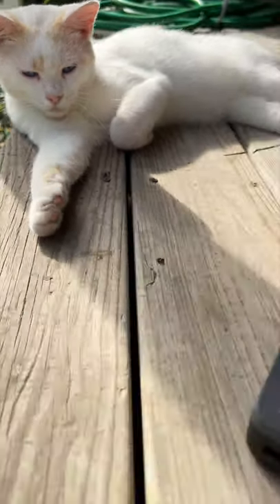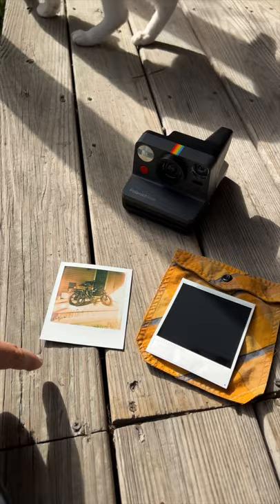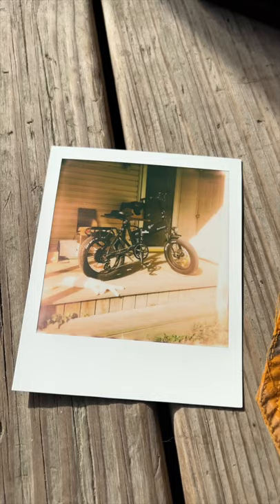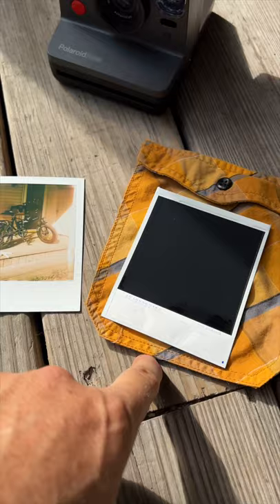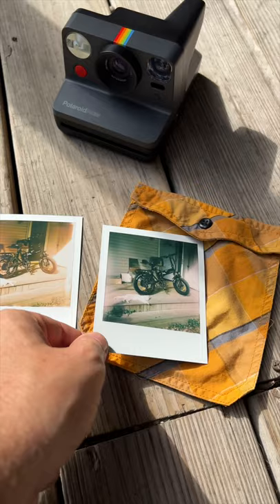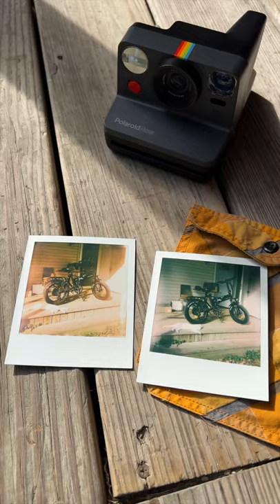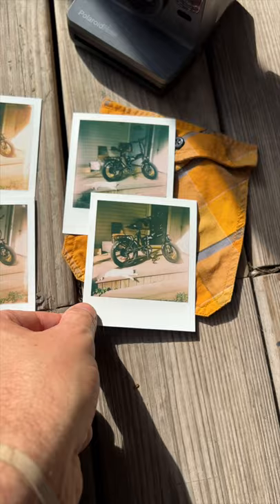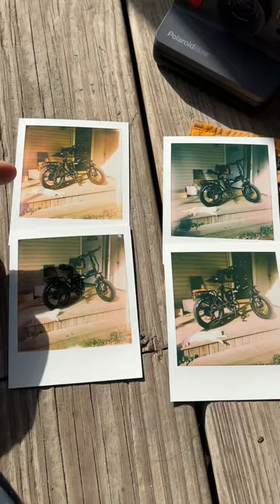DON'T TRY THIS AT HOME! Instant Photo Experiment - (Polaroid i-type)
We're instructed to shield a new instant photo from light until it's fully developed to avoid issues with development. Let's find out if it's true.